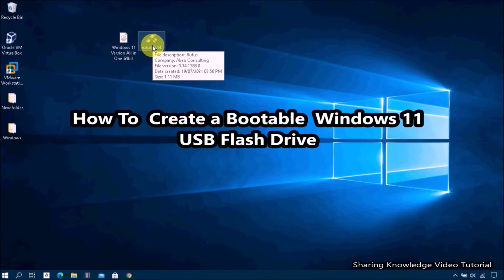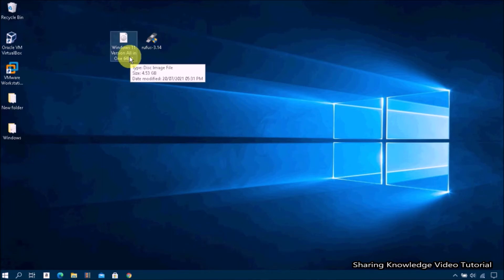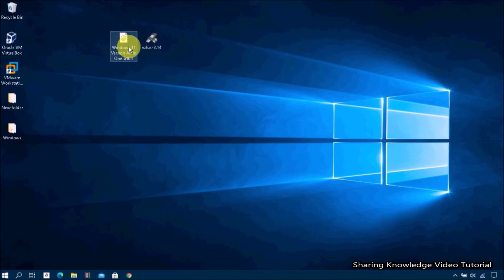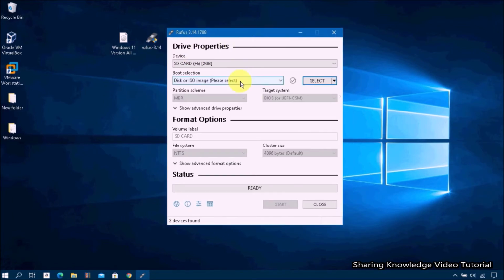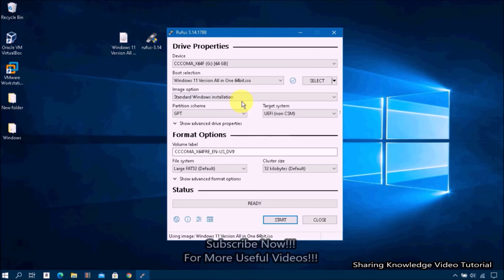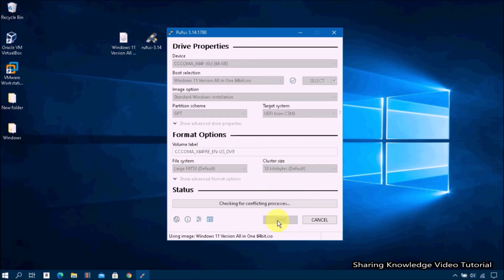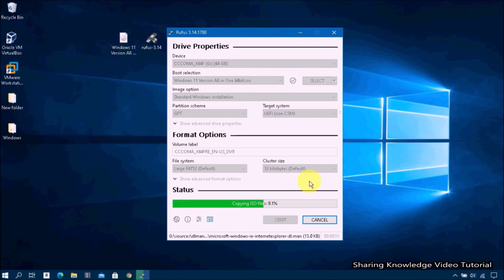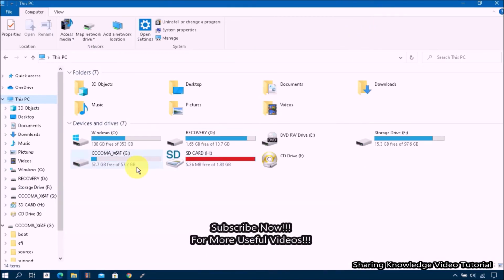How To Create a Windows 11 Bootable USB Flash Drive | Make a Windows 11 Bootable USB Flash Drive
This Video will show you How To  Create a Bootable  Windows 11 USB Flash Drive | How To  Make a Windows 11 Bootable USB Flash Drive.

Bootable disk is required when we need to do a fresh Windows 11 installation. A bootable disk is not required when we upgrade from older operating system like Windows 7, 8, 10 to Windows 11. But if we downloaded an ISO file to install it on a different PC or for a clean install we have to create a bootable disk.

Let's see How To  Create a Bootable  Windows 11 USB Flash Drive.

Download the latest version of Rufus.
1. Download Limk :- Rufus

Category
Education
License
Regards; (Admin).